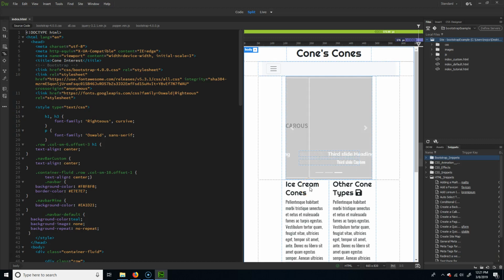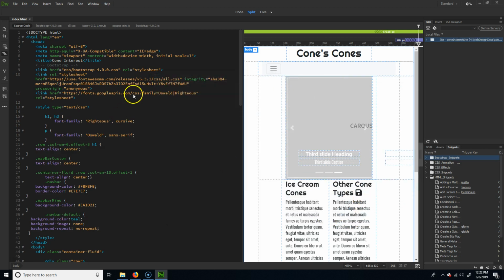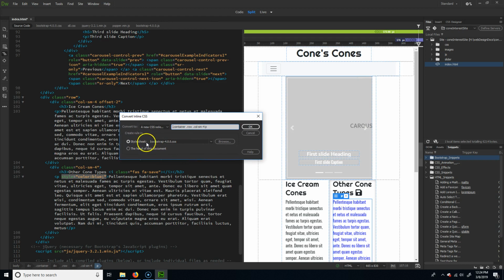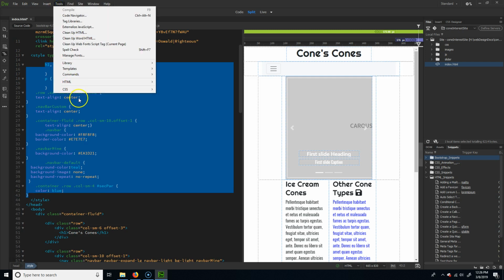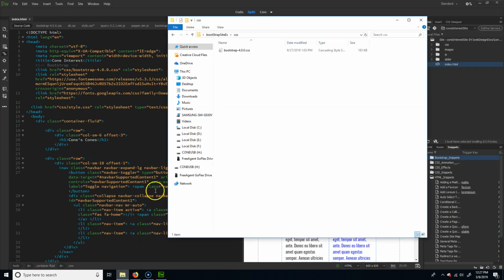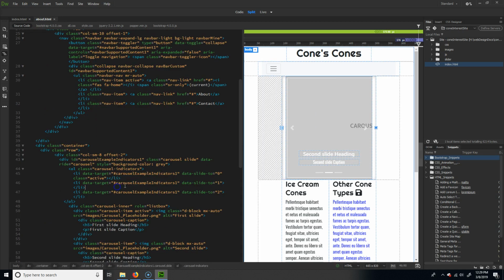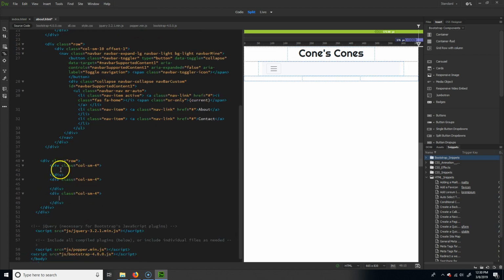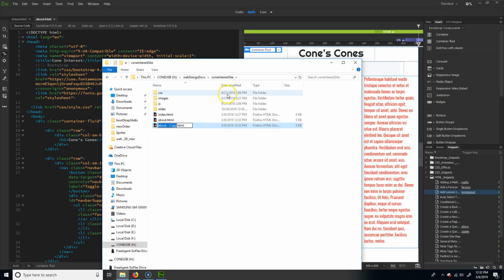Externalize CSS and Subpage Creation